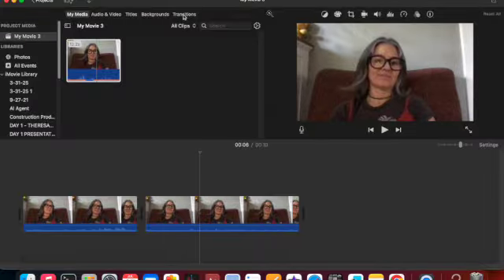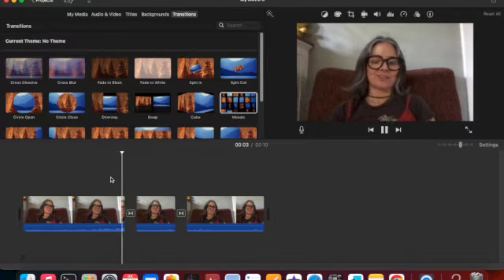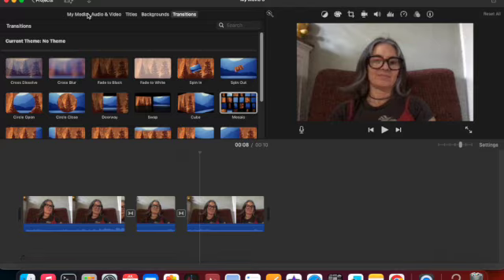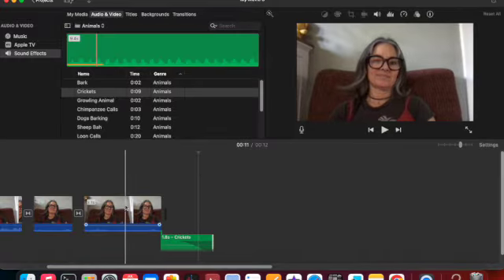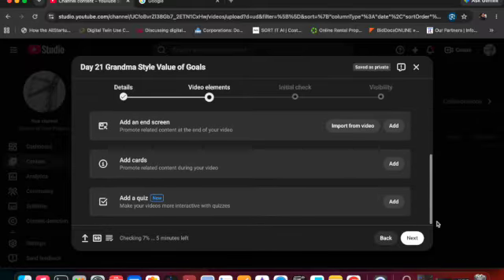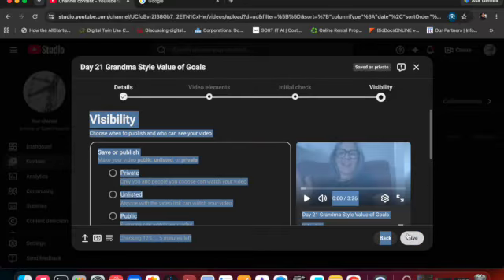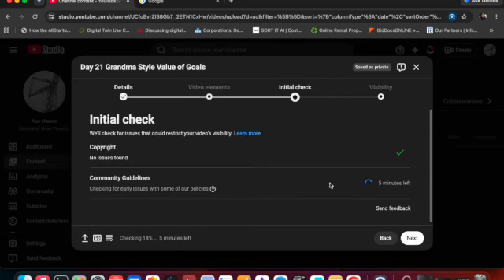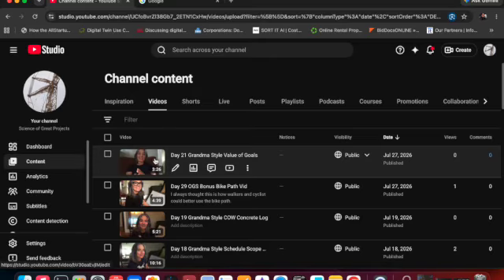Screen sharing for Coworker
Hi Clarence, I will add time stamps on the important point.

Architecture as Discussed
QuickPlayer (on Mac)
iMovie (on Mac)
Chrome
YouTube Studio
Canva for Thumbnails (freemium version or $15/mon)